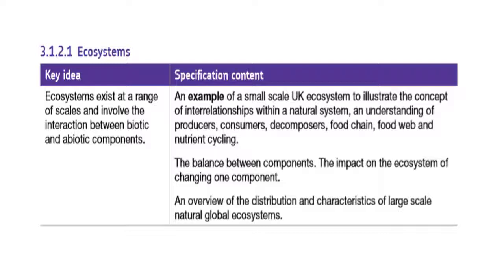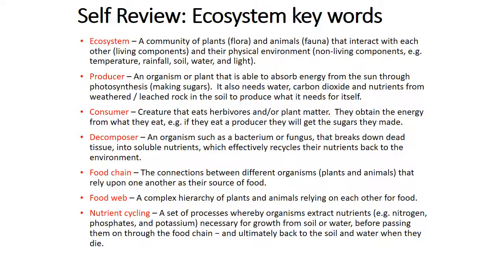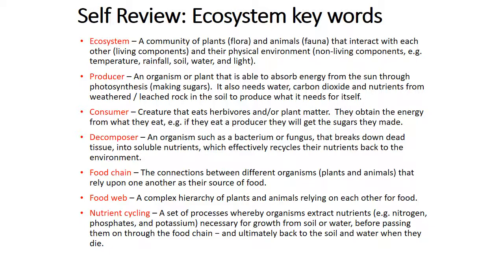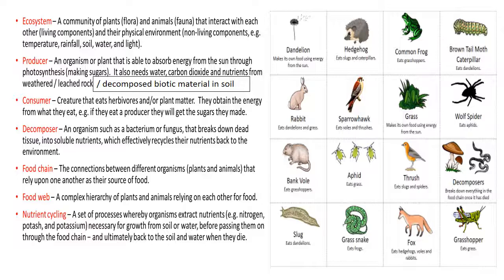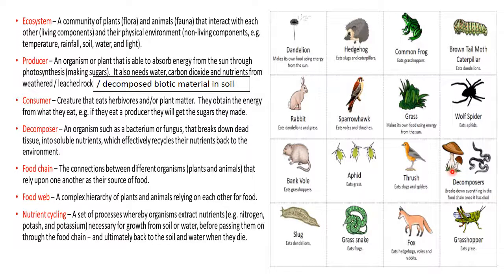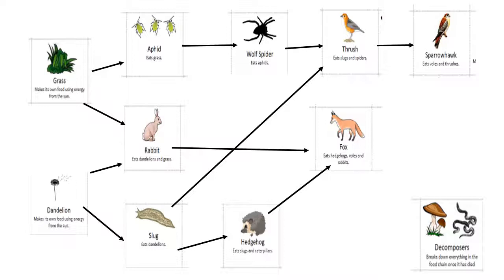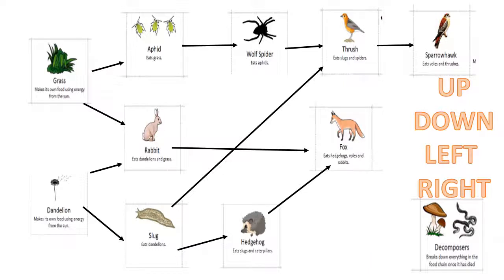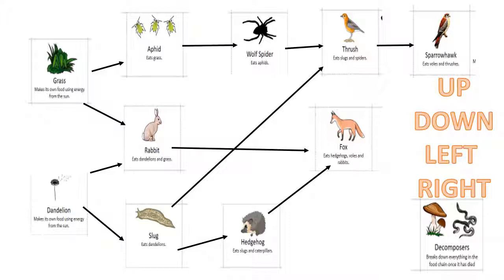Geography@Penrice - UK small scale ecosystem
The King's Wood, London Apprentice